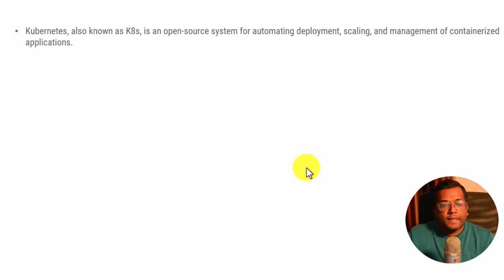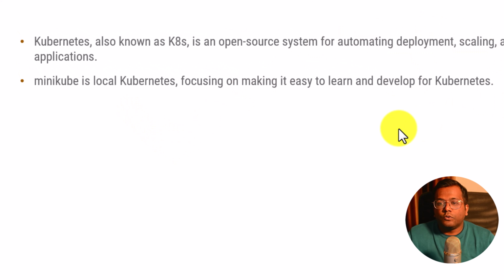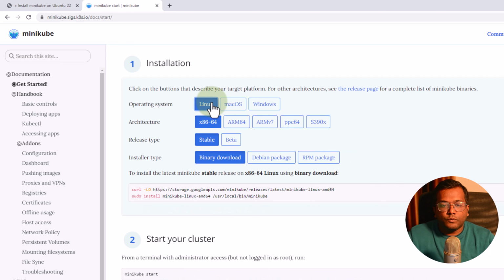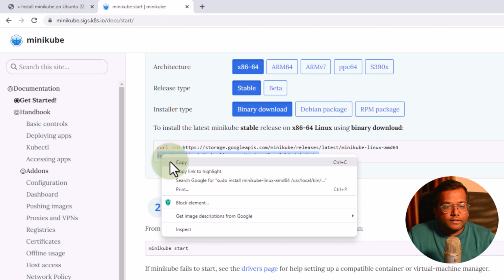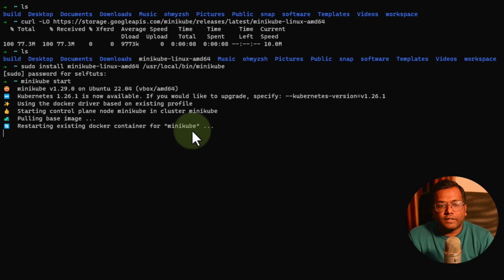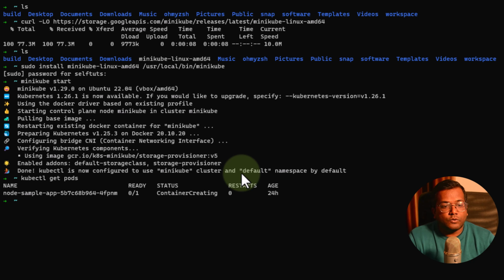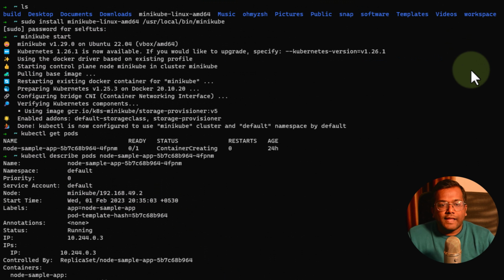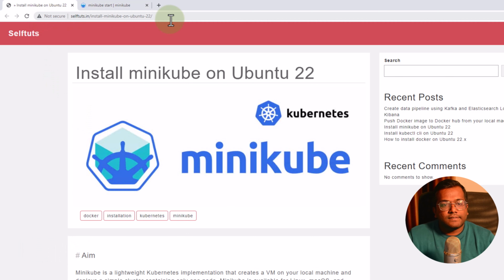How to install Minikube on ubuntu 22 | Kubernetes | Docker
Minikube is a lightweight Kubernetes implementation that creates a VM on your local machine and deploys a simple cluster containing only one node. Minikube is available for Linux, macOS, and Windows systems. we will learn to install minikube on Ubuntu 22